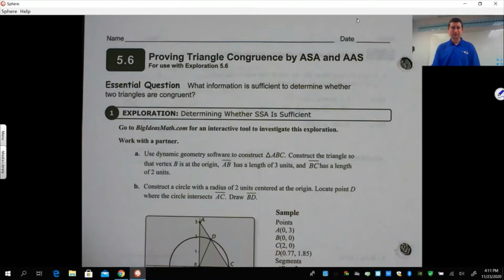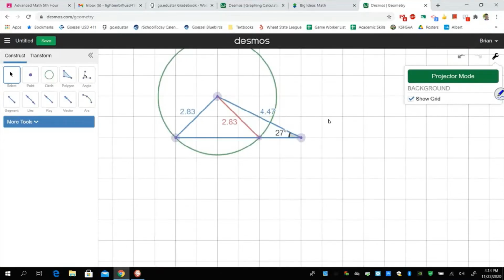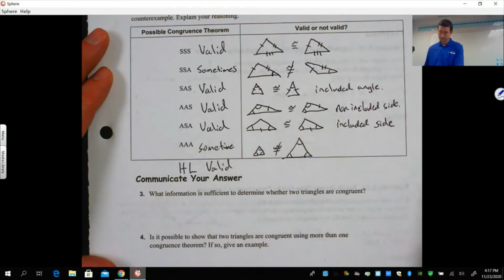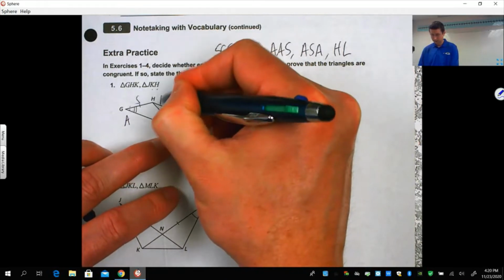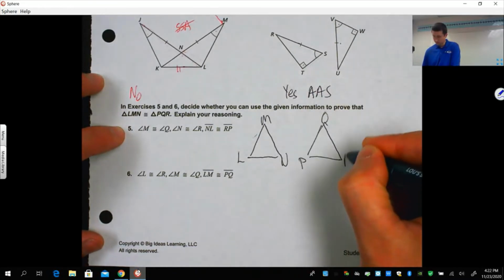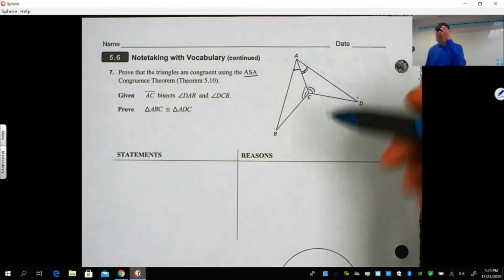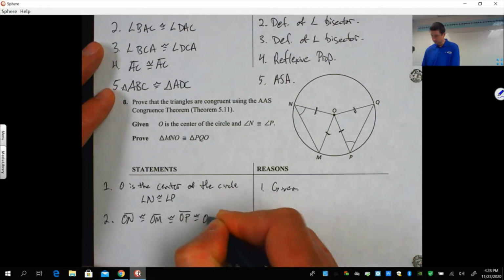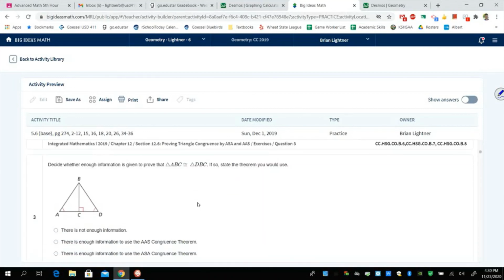Geo 5.6 AAS, ASA Congruence Theorems